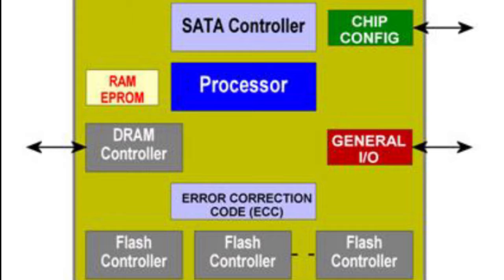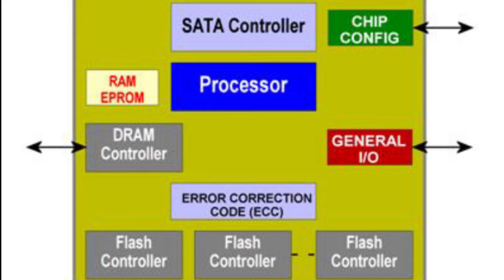Mechanism Description Presentation Final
Mechanism Description Presentation